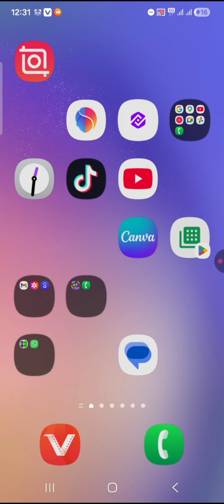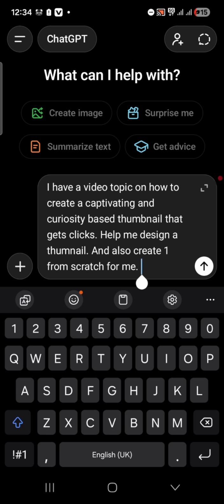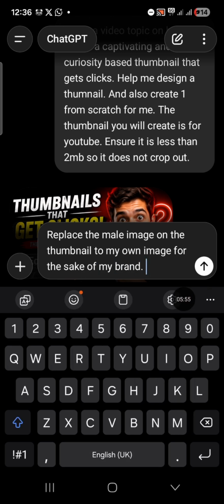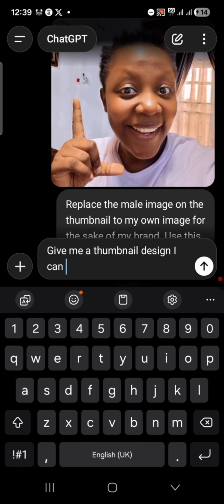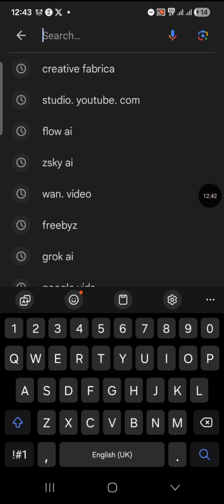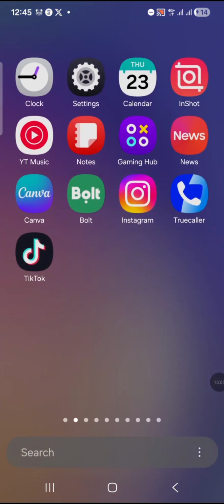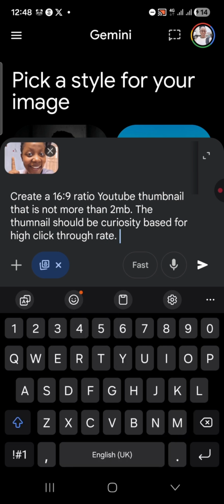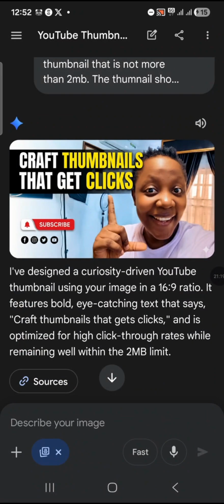Create Viral YouTube Thumbnails With ChatGPT & Gemini (Step-Step-Tutorial)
How to create YouTube thumbnails with ChatGPT and Google Gemini step by step tutorial for beginners.

In this video, I will show you how to create high CTR YouTube thumbnails using AI tools like ChatGPT and Google Gemini. If you are struggling to get clicks on your videos, this AI thumbnail tutorial will help you design clean, clickable thumbnails that attract more views.

You will learn:
- How to create YouTube thumbnails with ChatGPT
- How to use Google Gemini for thumbnail design
- How to design high CTR thumbnails for more clicks
- Step by step AI thumbnail tutorial for beginners
- How to make viral YouTube thumbnails without design skills

This method is perfect for small YouTubers who want to grow faster, increase their CTR, and get more views using simple AI tools.

If you want to grow your YouTube channel faster and reach 1000 subscribers and 4000 watch hours, this tutorial will help you.